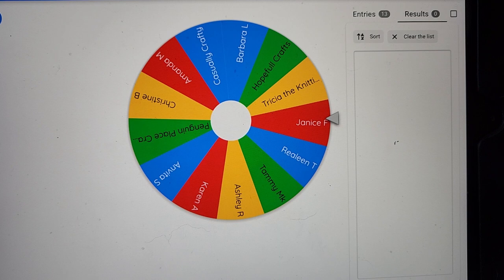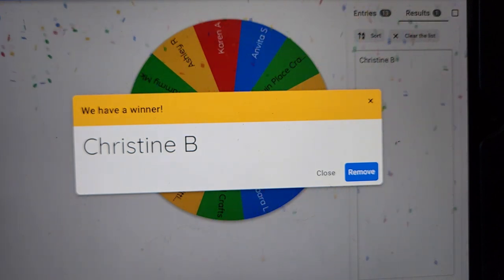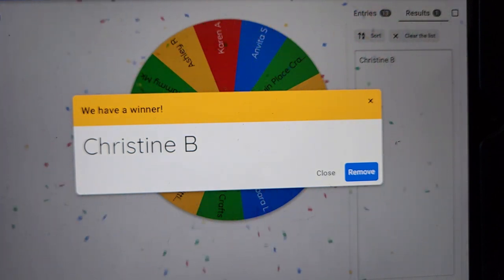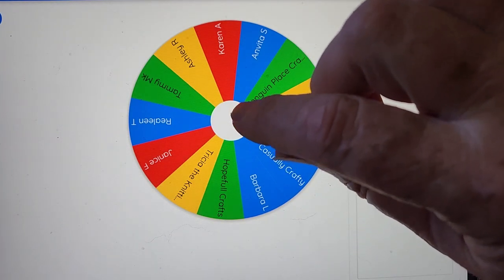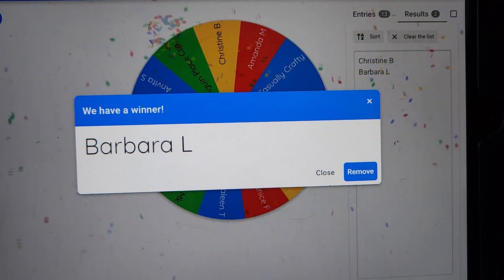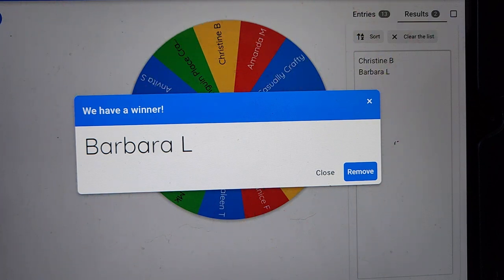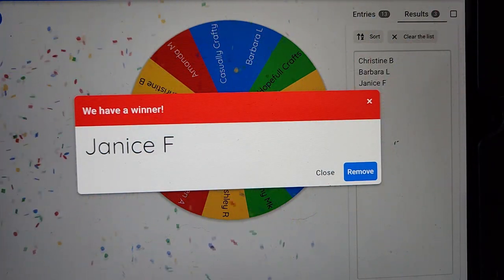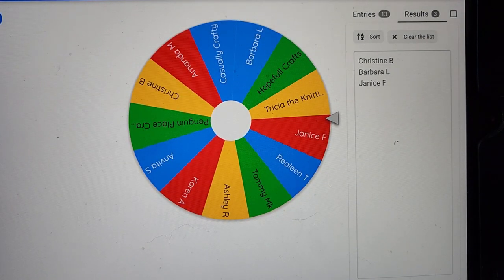Scraptemberau Participant Prize Draw and PinkOctoberau Starts Today.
Please congratulate all winning participants.
Thank you to everyone who participated and I hope you join in the
Pink October Make Along.

Amazon Wish List

Mail Contact
Judy@Witchpeace Craft